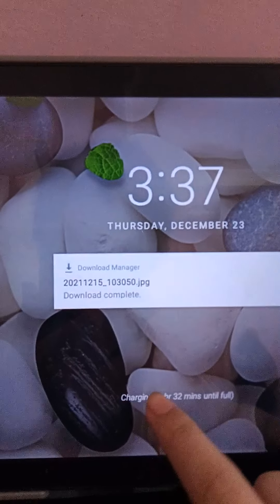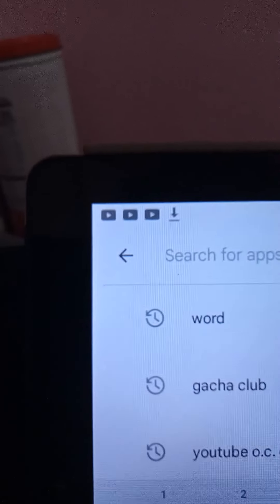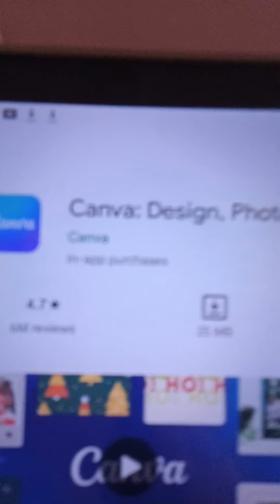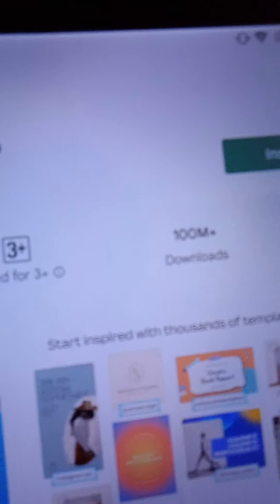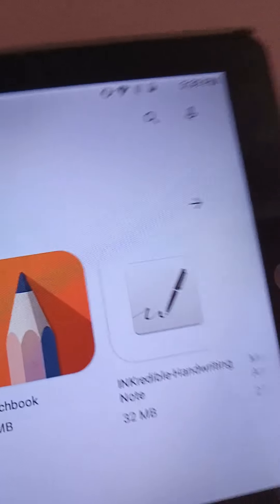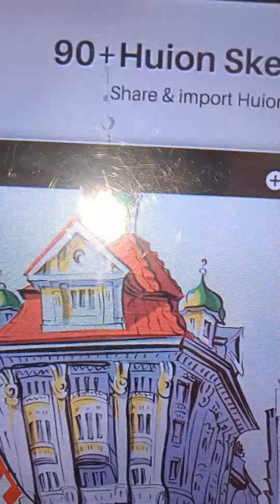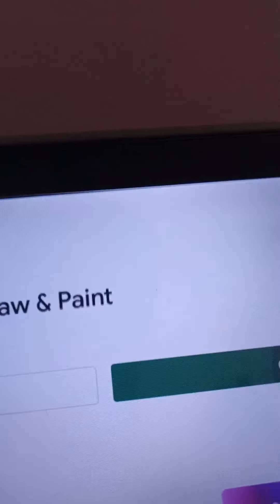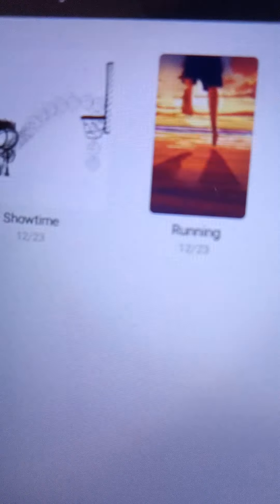my favorite thing of all